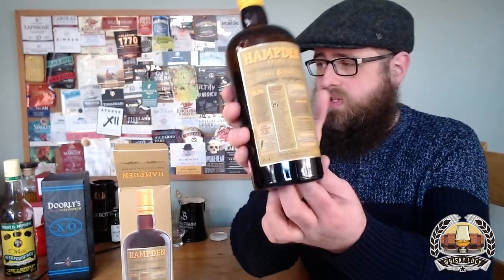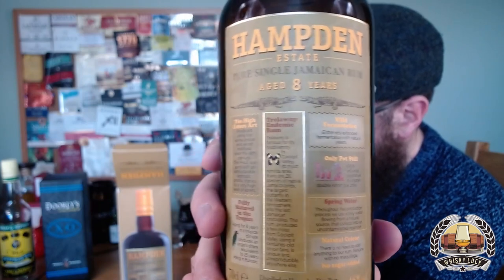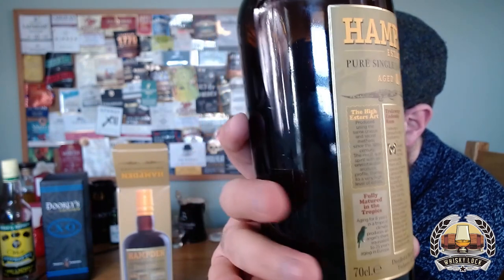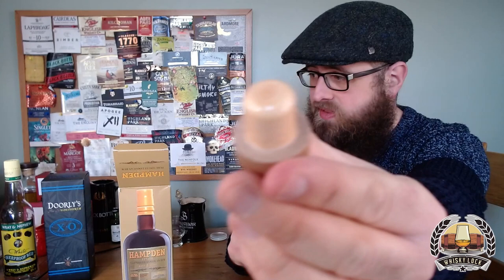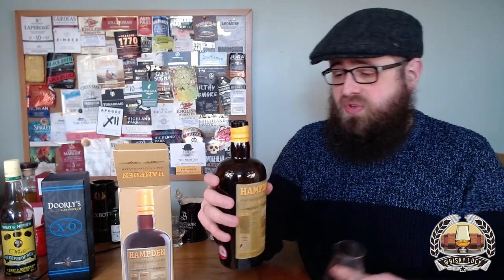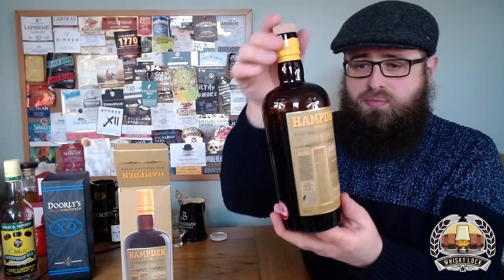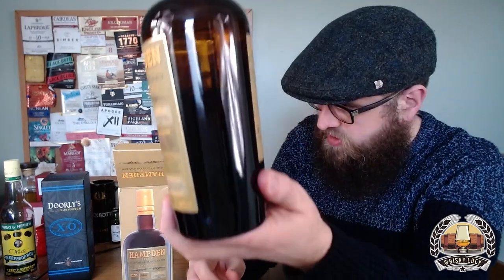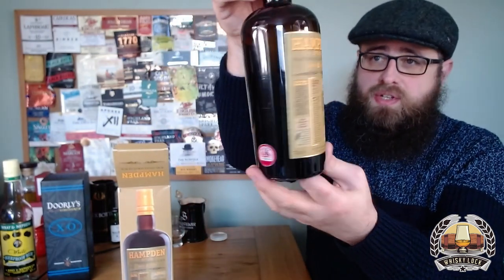Hampden 8yo - Review 146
A wonderful single pot still rum from Hampden Rum Distillery in Jamaica. Not for the faint of heart!